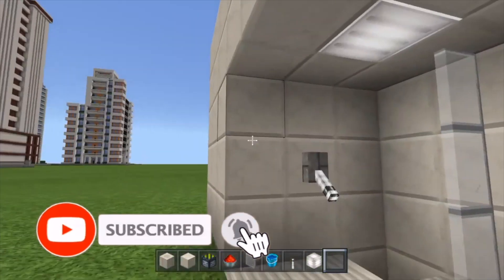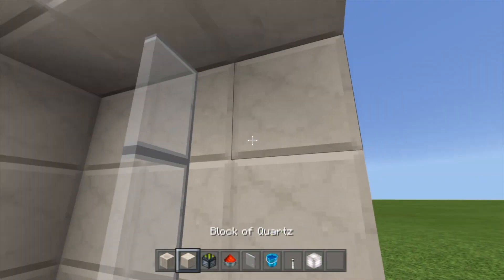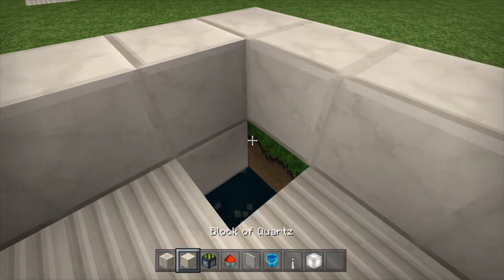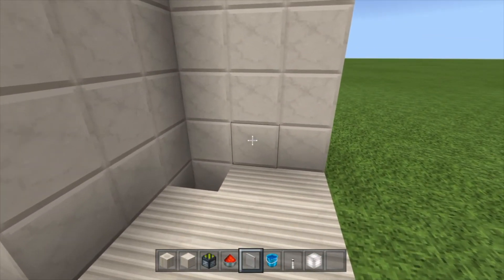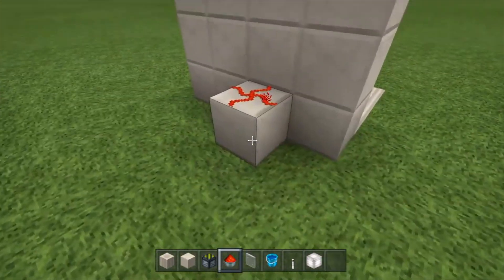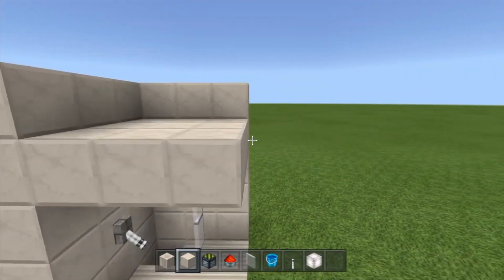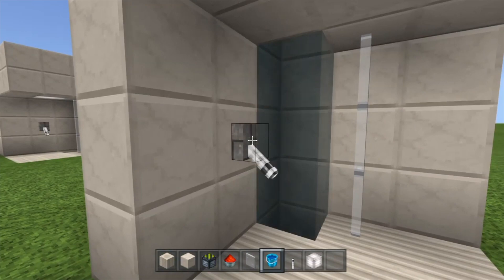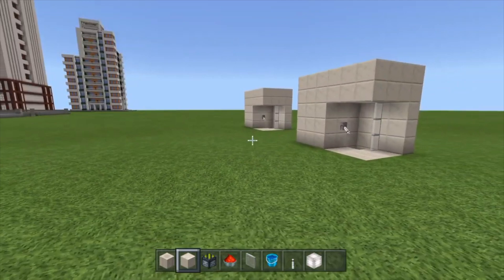How To Make A Fully Working Shower In Minecraft?! | Minecraft Tutorial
This is a minecraft tutorial on how to make a fully working shower, I hope that you enjoy!!